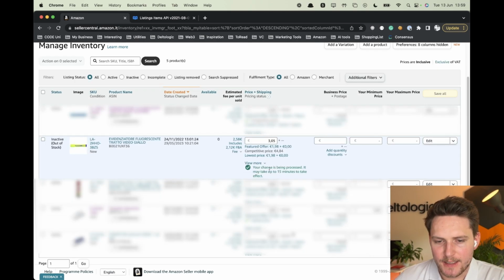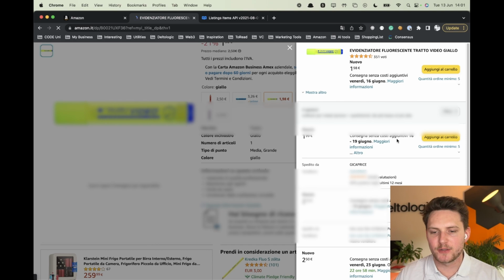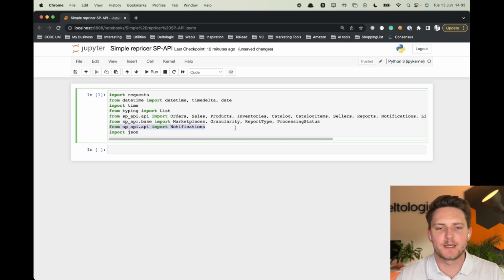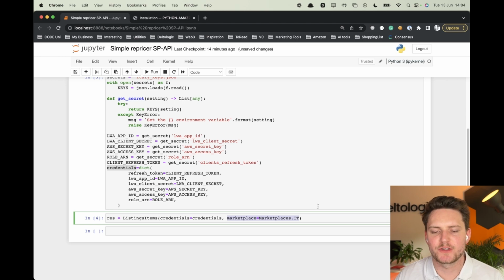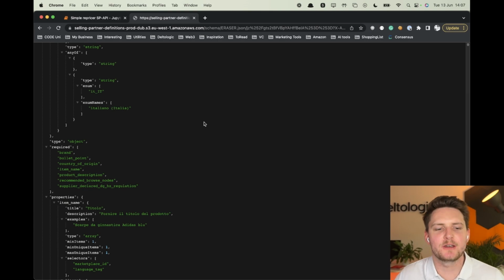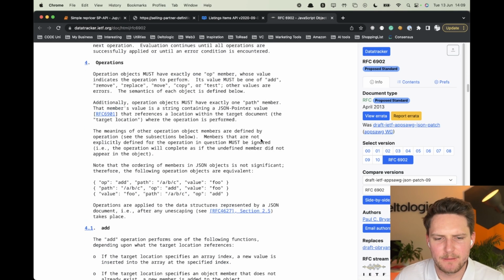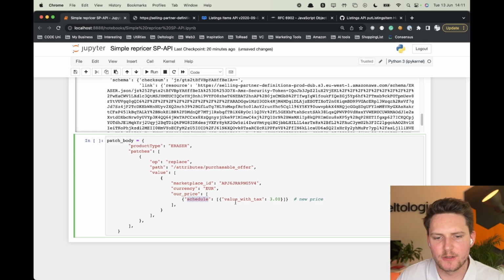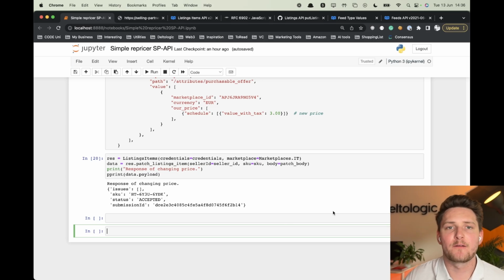How to change inventory prices using Listings API (Amazon SP-API)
In this video, I will show you how to successfully build a simple repricer for your inventory using Listings API from Amazon SP-API. I will guide you through the Amazon Selling Partner API documentation pages and we will code a simple repricing function in Python.

GitHub code: soon.

Time Stamps:
0:00 - Intro to a video about Amazon Selling Partner API Listings and building repricer
0:50- Overview of inventory in Amazon Seller Central
1:30 - Overview of Amazon SP-API Listings items API page
2:10 - How to get your seller ID
3:24 - Setup of Python environment in Jupyter Notebook
3:55 - Watch the video on how to setup Amazon SP-API
4:24 - How to build Amazon repricer
9:44- If you need help with building a custom software tool for Amazon, contact Deltologic